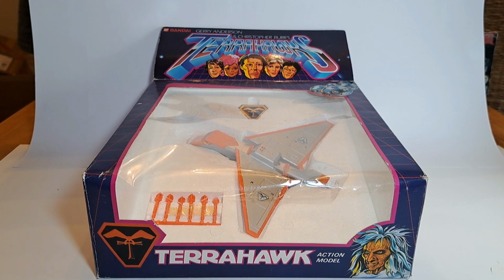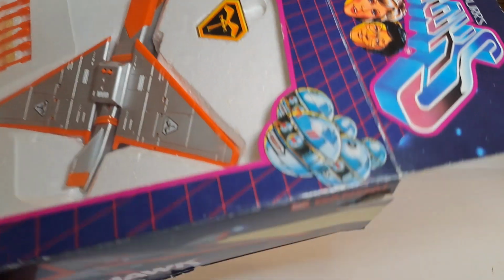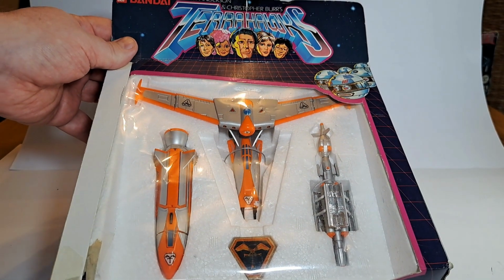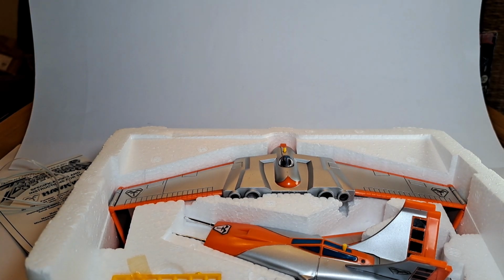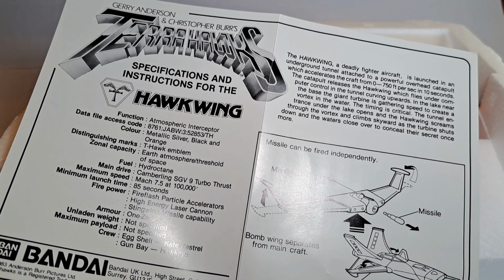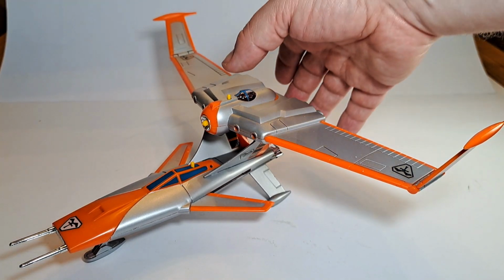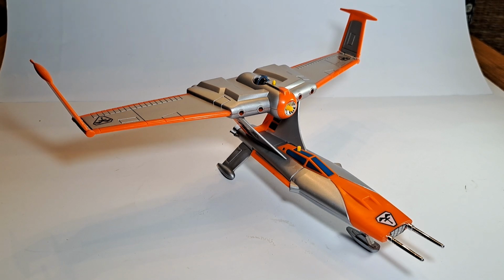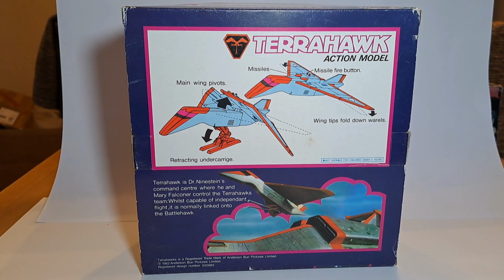Unboxing a Big Bandai Terrahawks Hawkwing 40 years on! Plus another Terrahawk! Retro Toy Reviews!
I've picked up a few of the nice big Terrahawks of late so it would be rude of me not to share! Plus I try a little bit of fun and games! And of course have a grumble about the crazy Battlehawk prices on eBay...